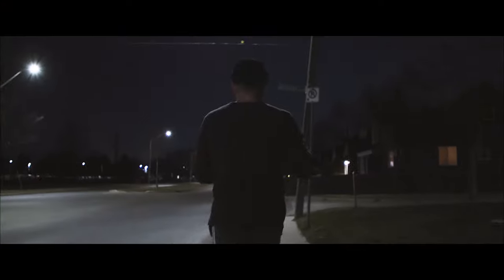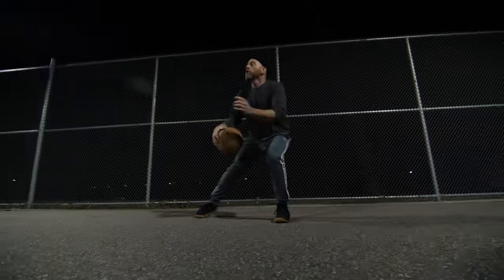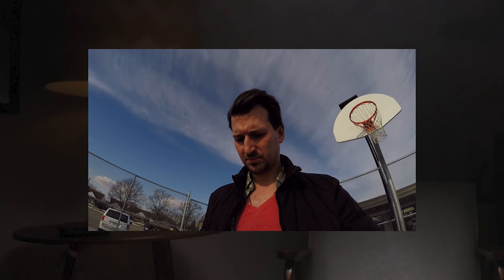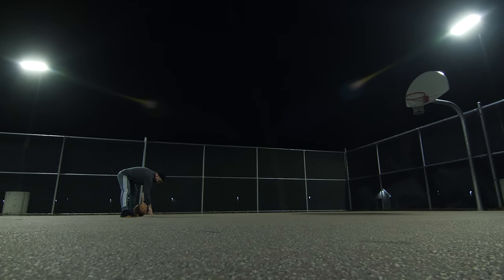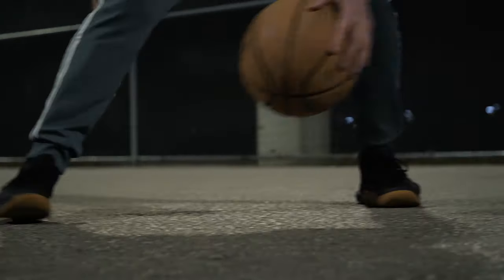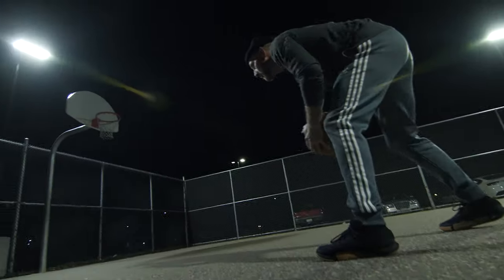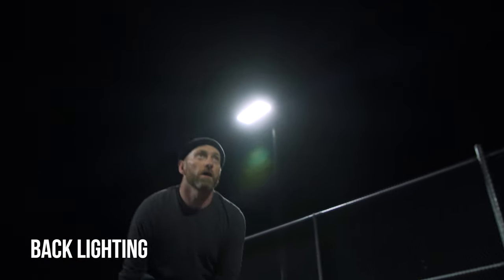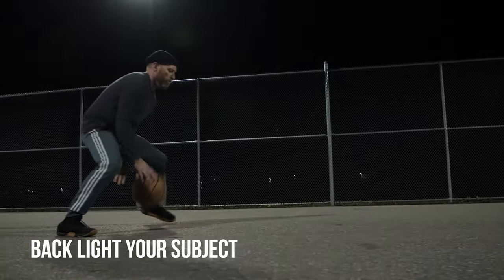How to film a Sports Commercial | GH5s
In this video I'll break down for you how to shoot a cinematic run and gun sports style commercial

Learn how to get your own AMAZING sound effects while you film!

Rode NTG2

Best Dead cat for NTG2

My Camera

My GH5S audio adapter

Favourite Speed Booster

Favourite Lens

Favourite camera gimbal

Favourite Drone